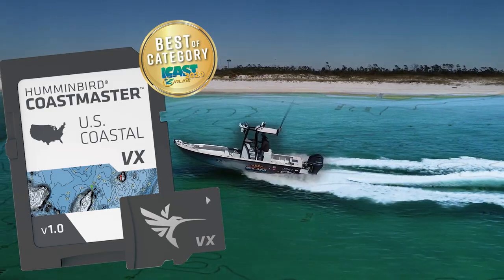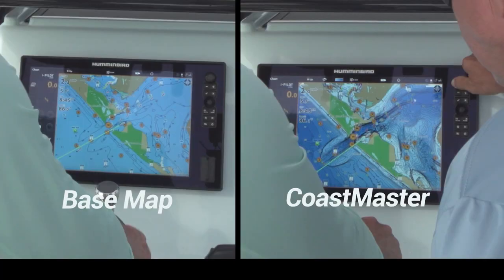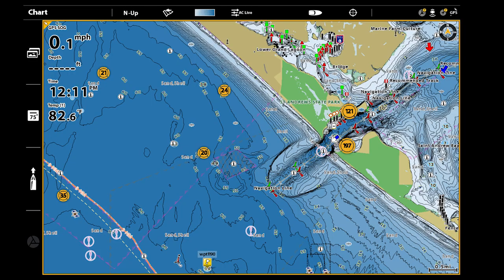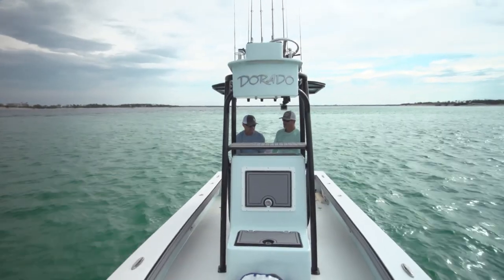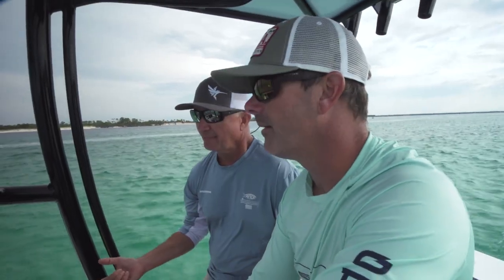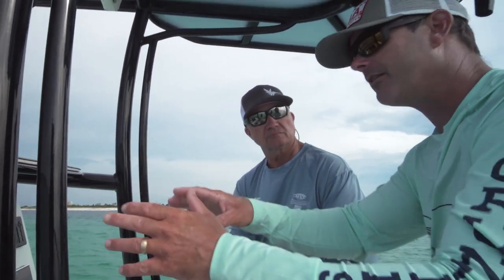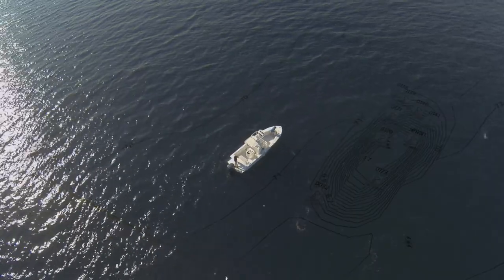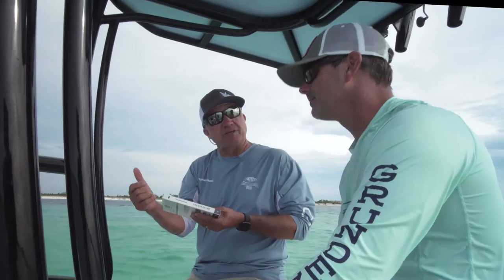Humminbird CoastMaster Preview with Justin Leake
We hit the water with Justin Leake of Chasin' the Sun Fishing Show to share a quick glimpse of the new Humminbird CoastMaster Coastal Chart.